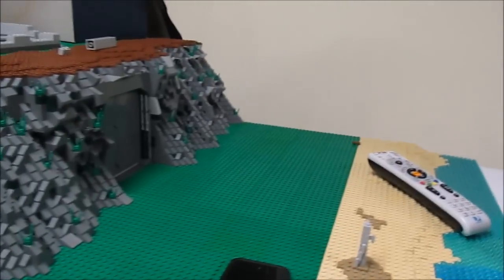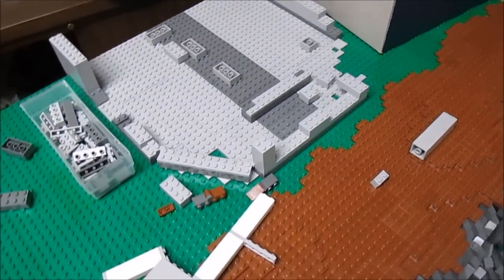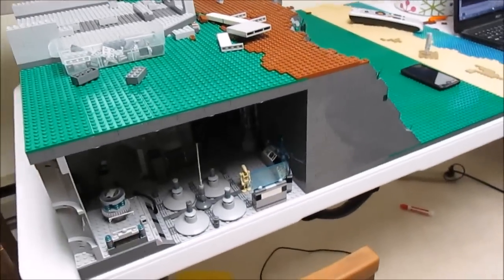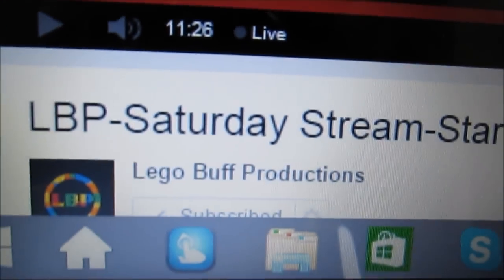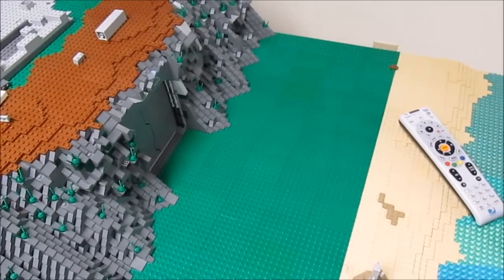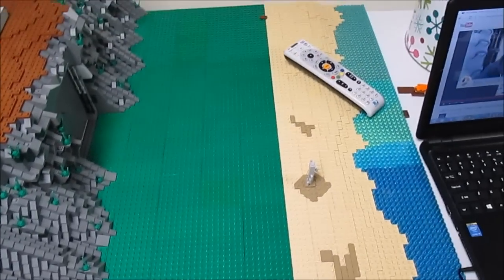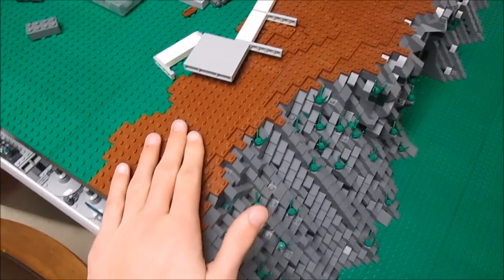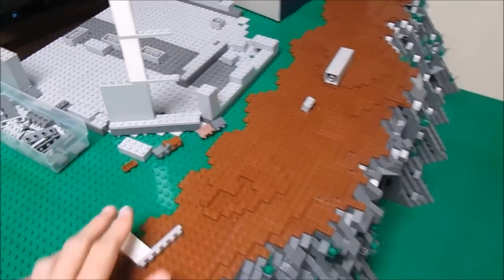Weekly Lego Update #40 Floor Plan Started!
In this weekly update we look at the new floor plan for the top of the mountain!
*Remember People spamming, using foul language or just being mean in the comments will be blocked.
Links

Check Out Some of These Awesome Builders-